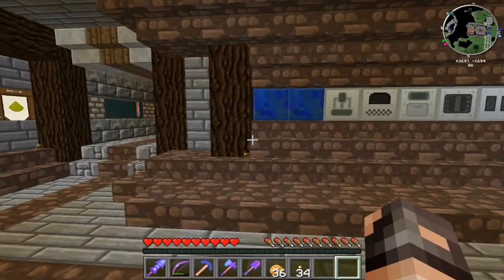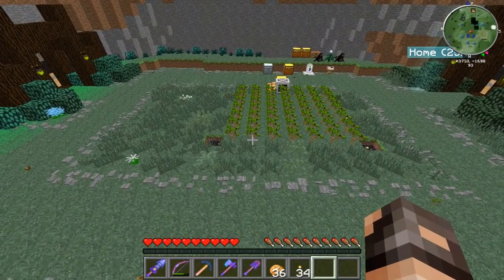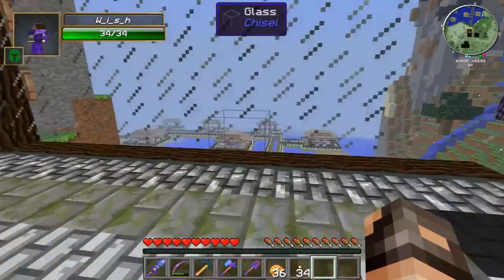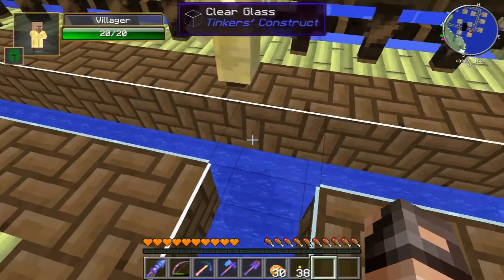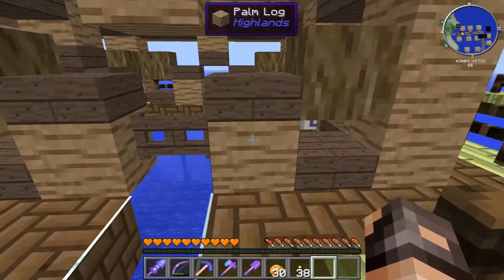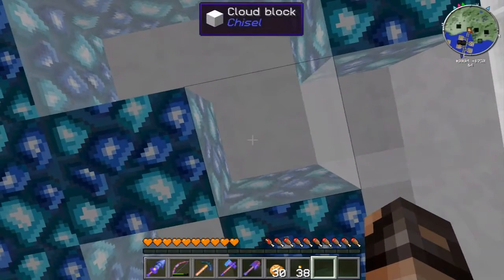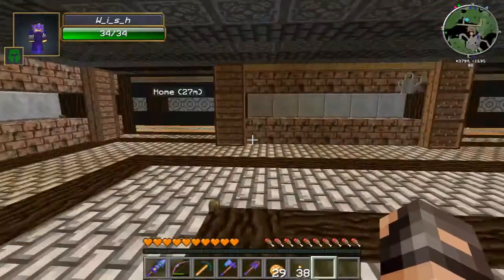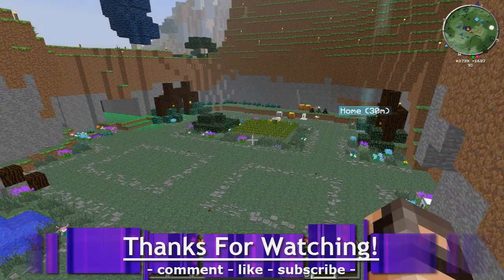J_DawgsFTBLP-S3EP35-FinishingTouches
In this episode I take a few moments to show off some finishing touches I have been working on.  Then we take a look at the final completed villager area W_i_s_h has been working on.  Be sure to leave any suggestions, comments, or anything else below! Hope you all enjoy the video and don't forget to tell your friends.

(remember please send appropriate things and be sure to write on it if you do not want it opened on camera)

Welcome to my new Minecraft FTB LP Series on the Spiritcraft  FTB Monster Server. Spiritcraft is a private whitelisted by invite only server ran by myself.  Hope you enjoy the series!